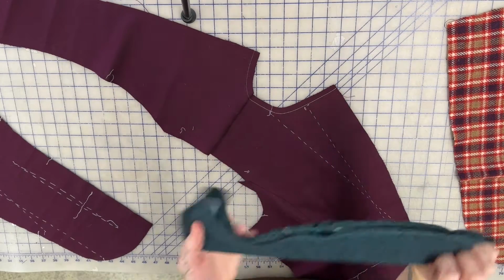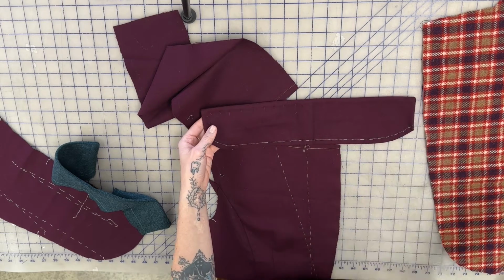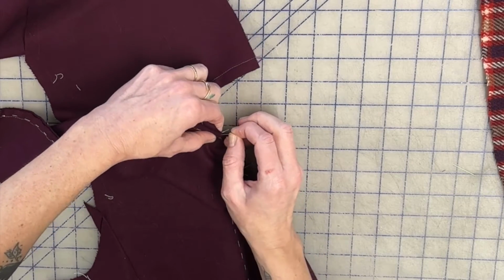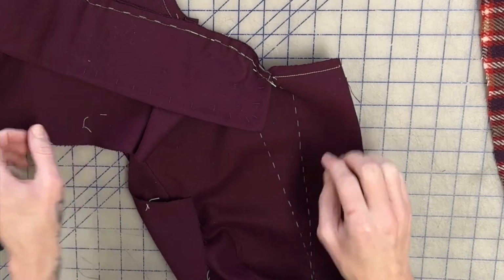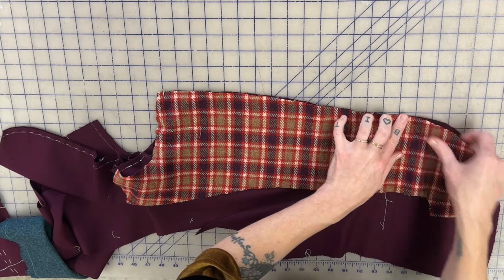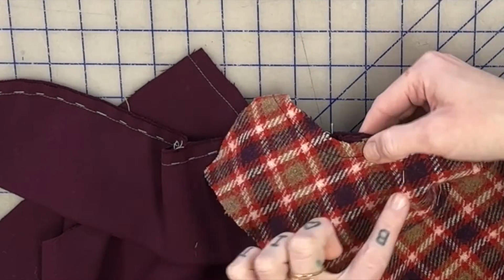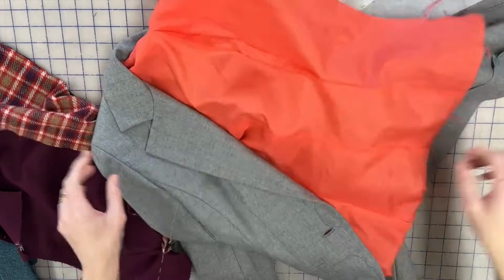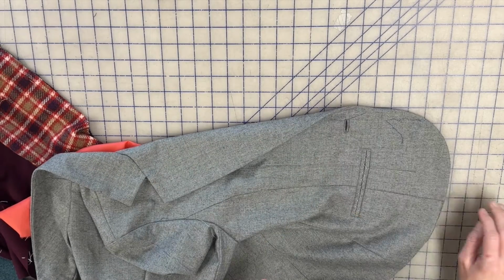Jacket Collar & Facing_Construction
How to sew the collar and facing to the neckline and front edge of the tailored jacket.